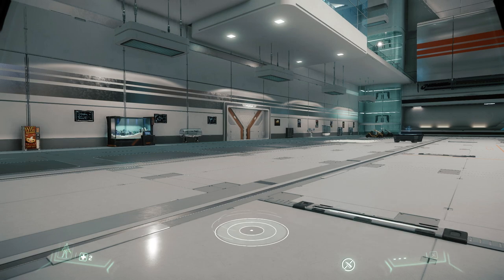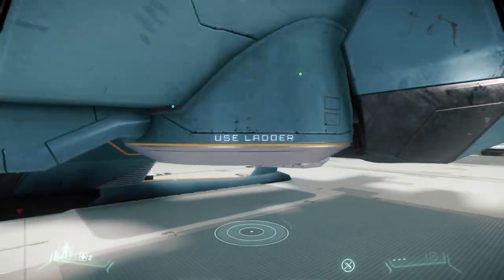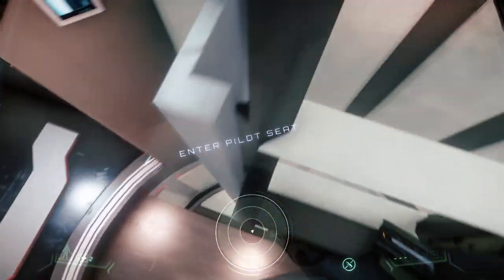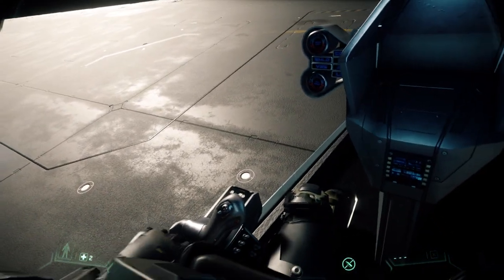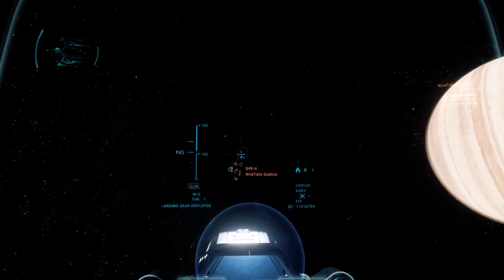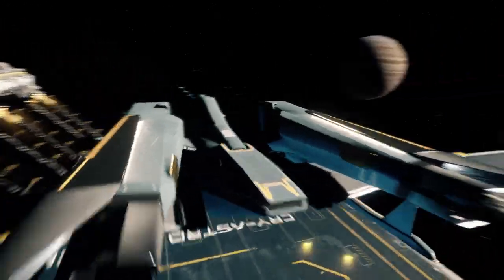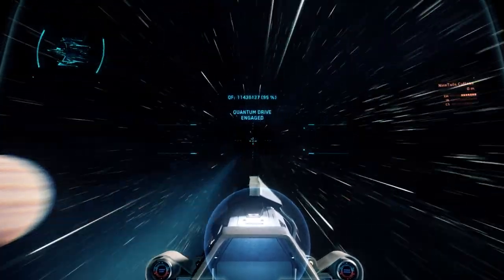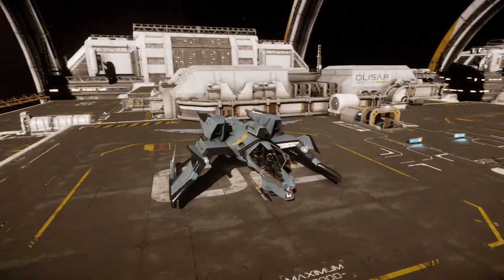Starter Tips for Starter Ships - Mustang Beta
Hellooo Citizens!
Today I bring a re-hash of a video I did not too long ago, but I decided to re-do it with a different focus. In the previous "Starter Tips for Starter Ships" video I mainly focused on the Aurora line. So today I've gone out and specifically bought a Mustang Beta just for this short tips-n-tricks session.

Overview of the Mustang Beta:
The Mustang Beta, with its unprecedented range, is made for long duration flights. The factory standard Tarsus Leaper Jump Engine enables the Beta to travel to the galaxy’s farthest systems with ease, while the ship’s unique Com4T living quarters will make the journey feel like you never left home.

Day Late Gamer Discord (lets see if I did this correctly)

Hey There! If you so feel, please donate to help make these videos better!

PC Specs:
16 GB RAM